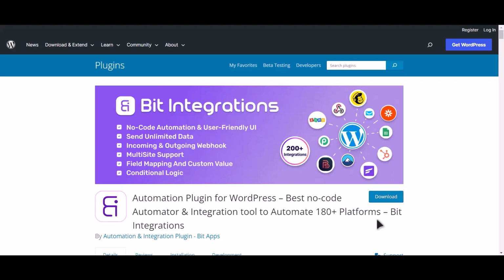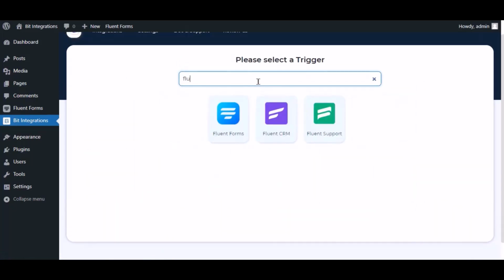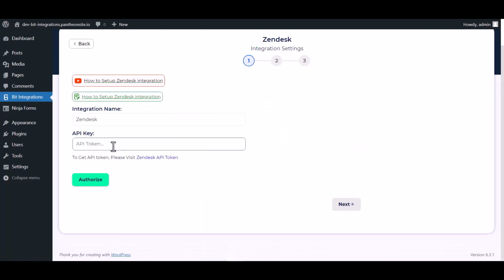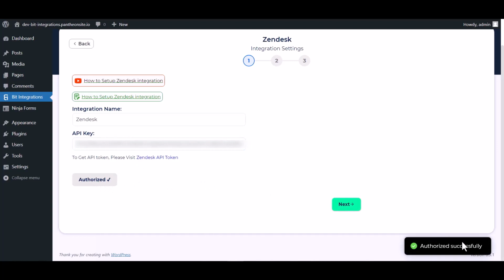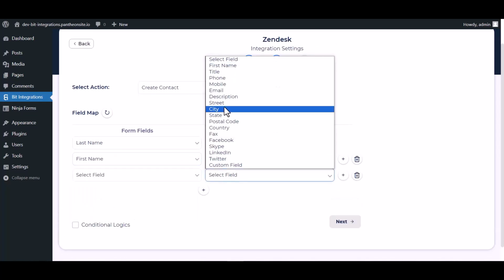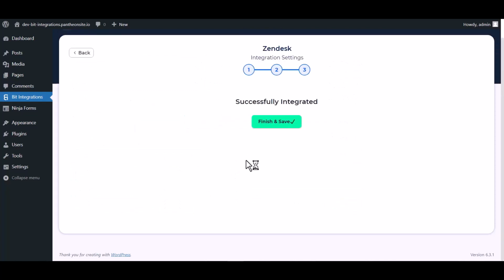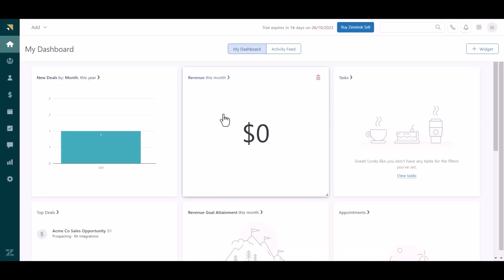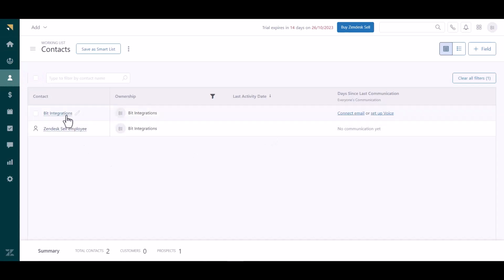Integrating Fluent Forms with Zendesk Sell | Step-by-Step Tutorial | Bit Integrations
🔗 Ready to optimize your sales process? Join us on our YouTube channel for an in-depth tutorial where we reveal the seamless integration of Fluent Forms with Zendesk Sell, a powerful CRM platform. Learn how to effortlessly connect these two tools using the Bit Integrations WordPress plugin.

Follow along as we guide you through the step-by-step process of integrating Fluent Forms with Zendesk Sell, empowering you to streamline lead management, customer communication, and sales automation. Bid farewell to manual data entry and welcome automated workflows for heightened efficiency in managing your sales pipeline.

Key Highlights:
✅ In-depth walkthrough for integrating Fluent Forms with Zendesk Sell using Bit Integrations for WordPress.

Whether you're a business owner, sales professional, or CRM enthusiast, this integration empowers you to seamlessly merge Fluent Forms with Zendesk Sell. Watch now to revolutionize your sales efforts!